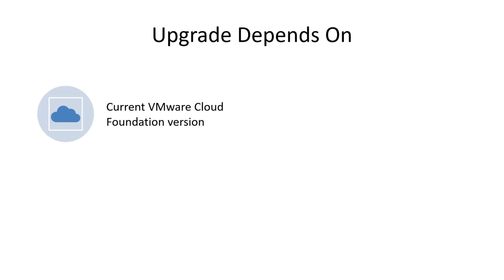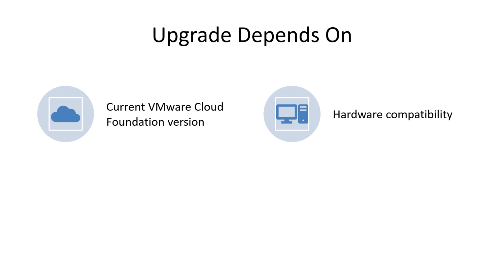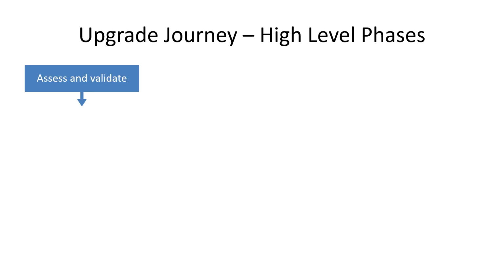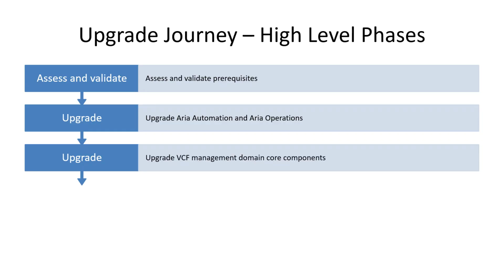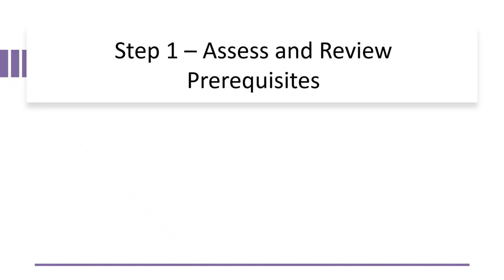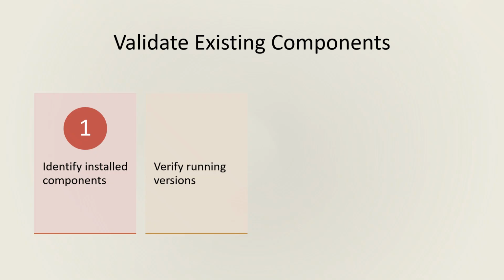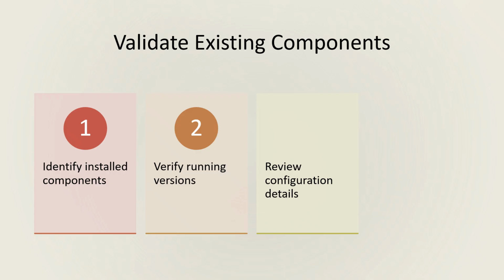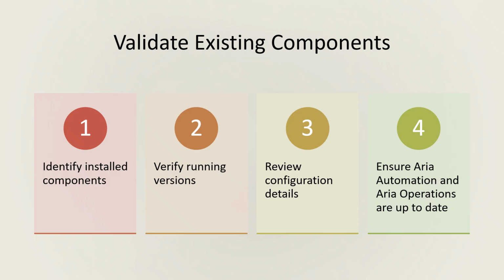VMware Cloud Foundation 5.x to 9.0 Upgrade Training | End-to-End Real-World Approach Con: 9361913611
In this video, we start the end-to-end discussion on upgrading VMware Cloud Foundation (VCF) from version 5.x to 9.0 using a real-world, production-focused approach.

This is NOT a single-click upgrade.

In this session, we clearly explain:
• Why VCF 9.0 upgrades depend on multiple factors
• What the upgrade journey looks like at a high level
• Why assessment and prerequisites are the most critical phase
• How VMware Professional Services plans VCF upgrades
• What needs to be validated before touching the upgrade
• How to validate existing components and versions
• Why Aria Automation and Aria Operations readiness is mandatory

This video focuses on:
✔ Upgrade dependencies
✔ High-level upgrade phases
✔ Step 1 – Assess and Review Prerequisites
✔ Validate existing VCF and Aria components

This content is based on real-world VMware upgrade methodology and is useful for:
• VMware administrators
• VCF engineers
• Cloud architects
• Interview preparation
• Production upgrade planning

📌 Upcoming videos in this series will cover:
• Planning & Preparation Workbook
• Aria Automation & Aria Operations upgrade paths
• Core VCF management domain upgrades
• VCF Operations deployment
• Common upgrade failures and rollback strategies

If you’re planning or learning a VMware Cloud Foundation 9.0 upgrade, this series will give you a clear, structured understanding.